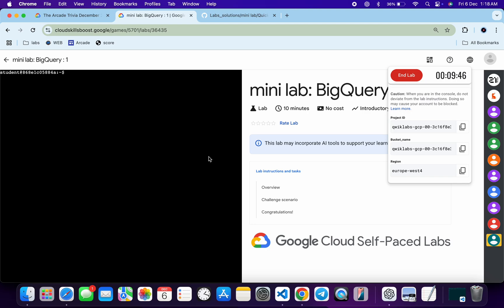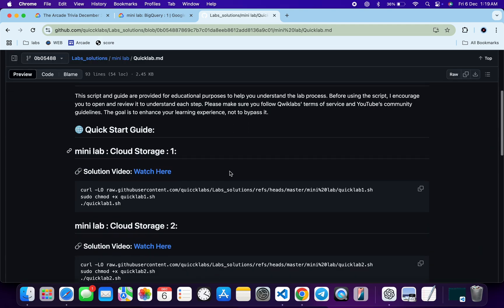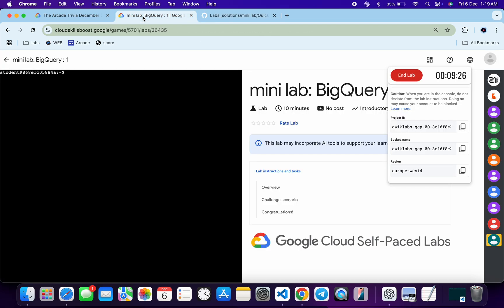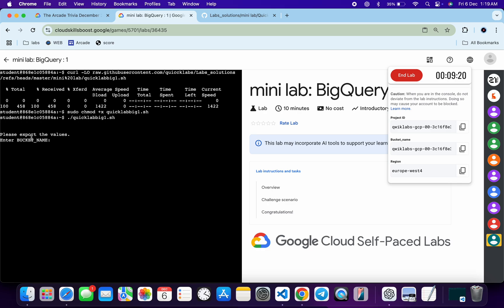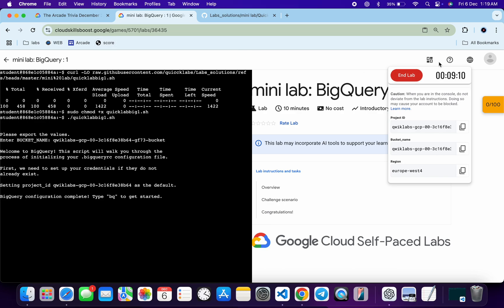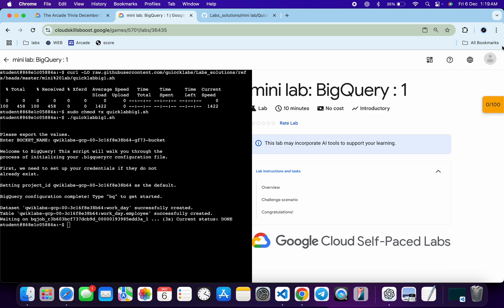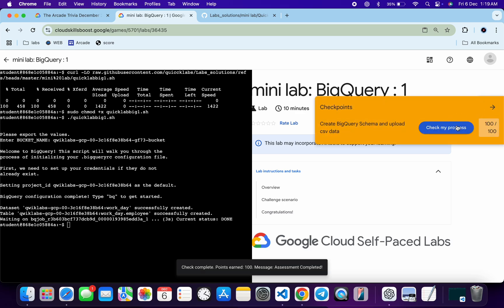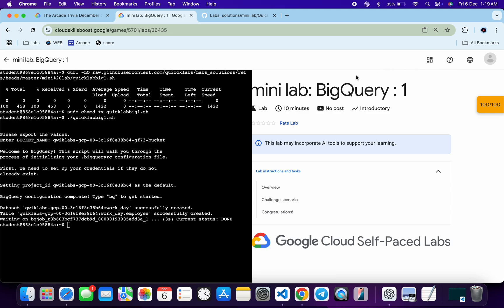mini lab: BigQuery : 1 | qwiklabs | trivia | [With Explanation🗣️]